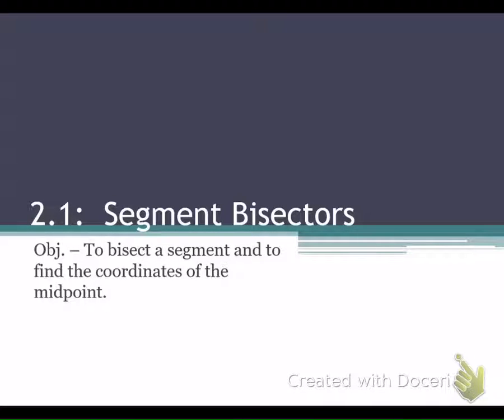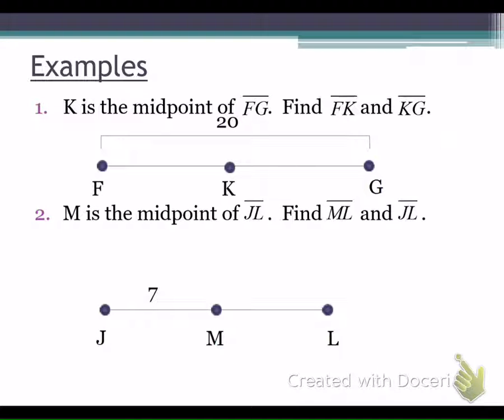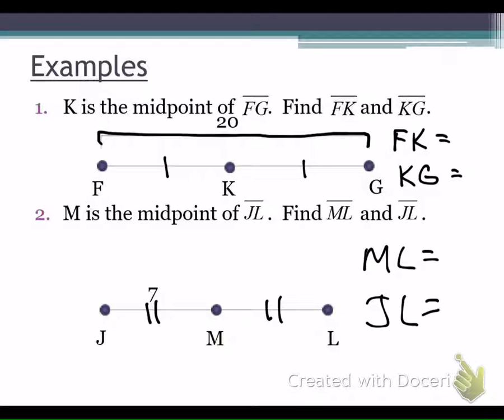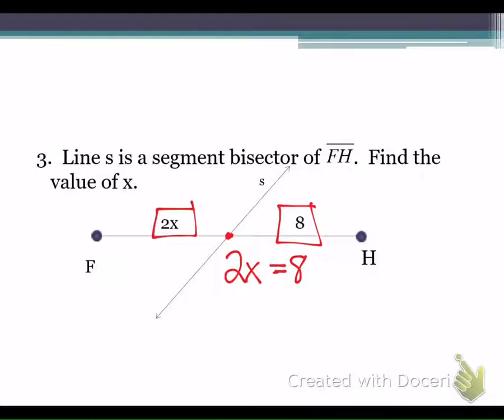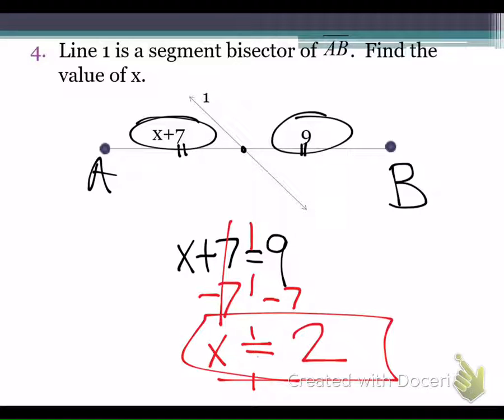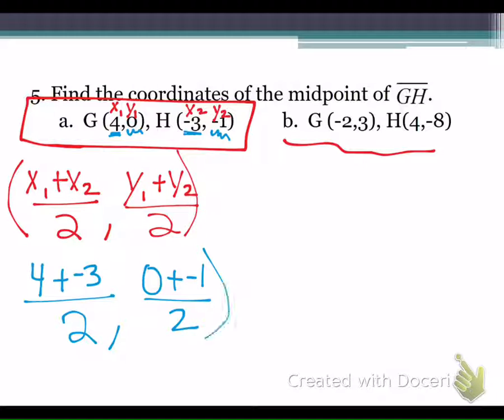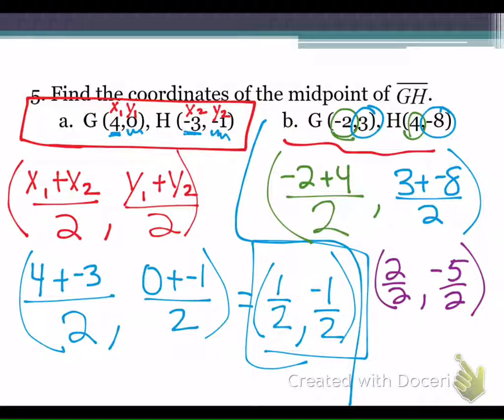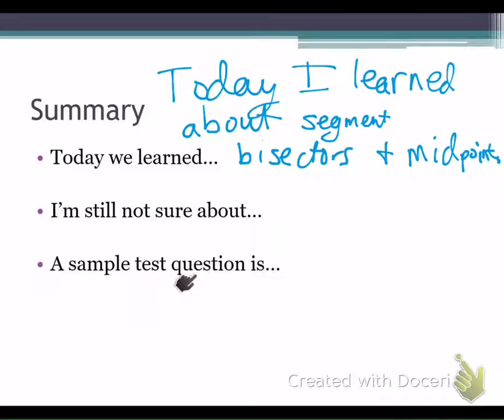Geom T- Sec 2.1- 9/9/19